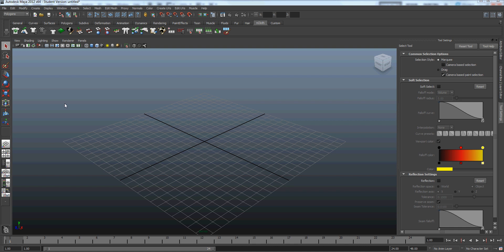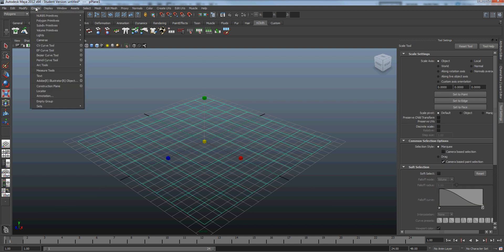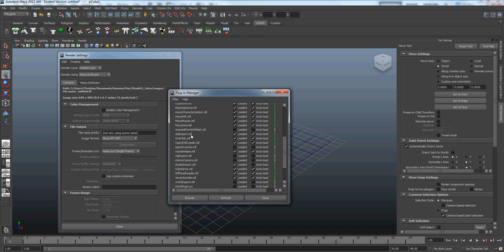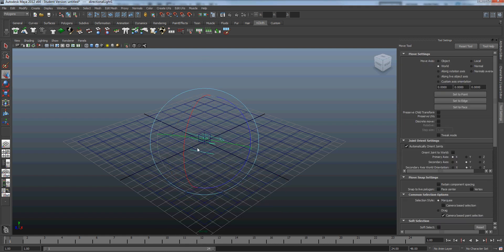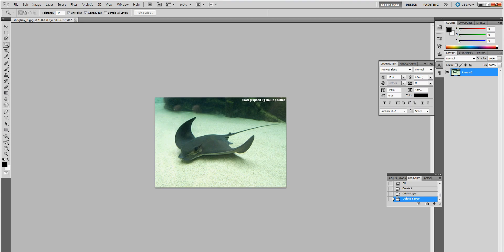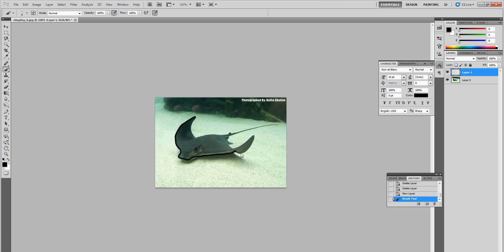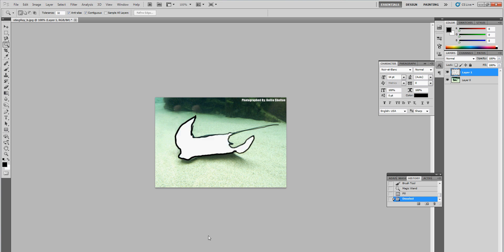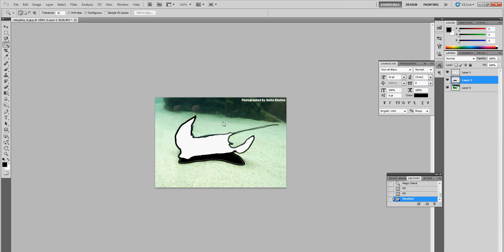Raytracing 101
The very fundamentals of raytracing.